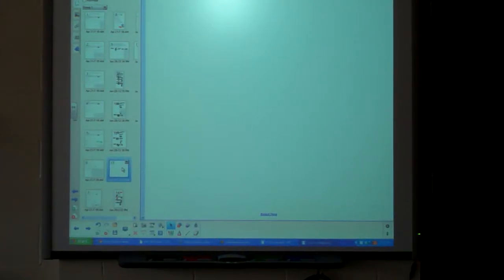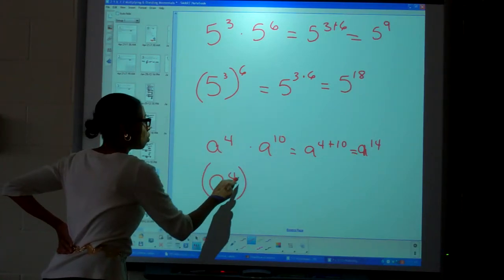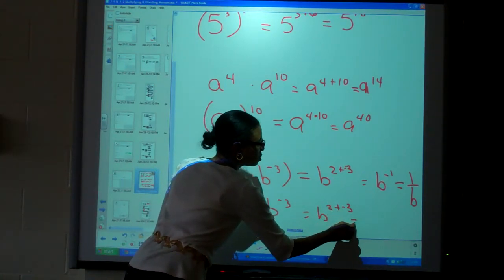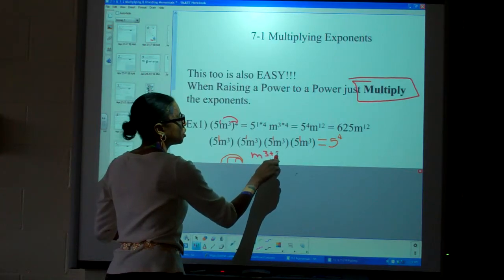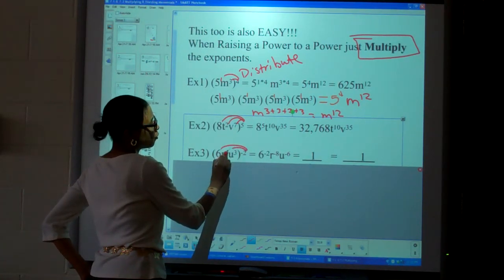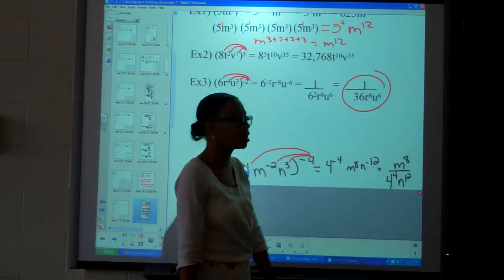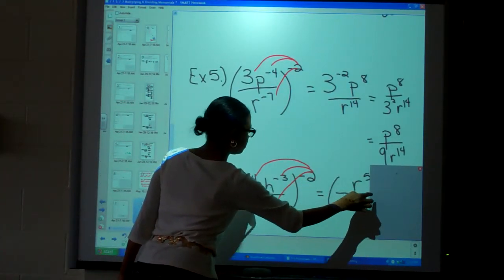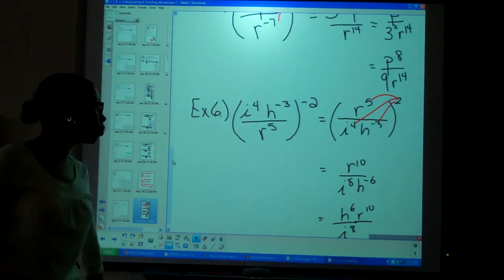Chapter 7 1 Monomials POWER Part 1